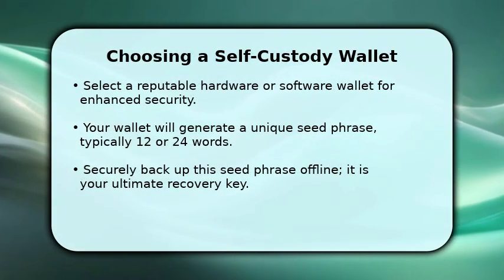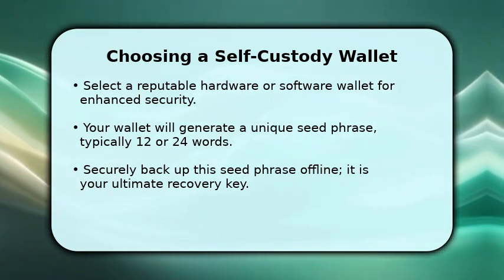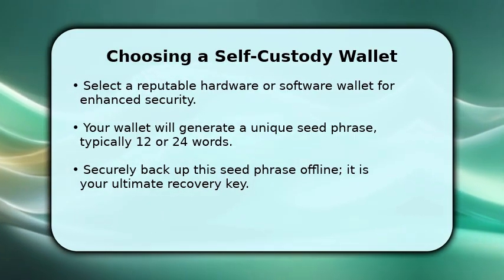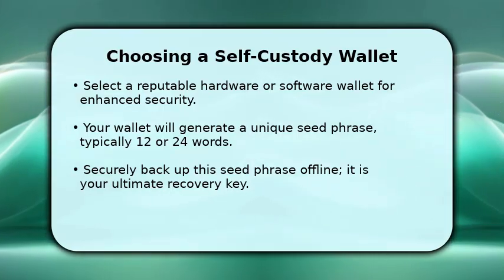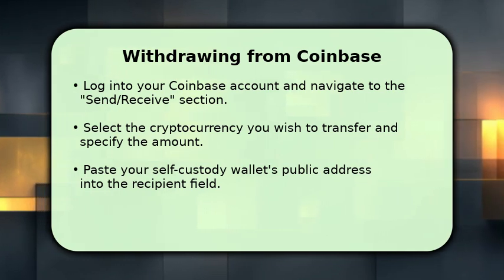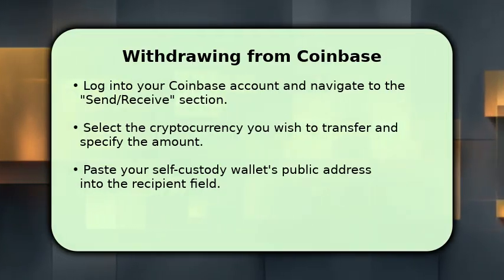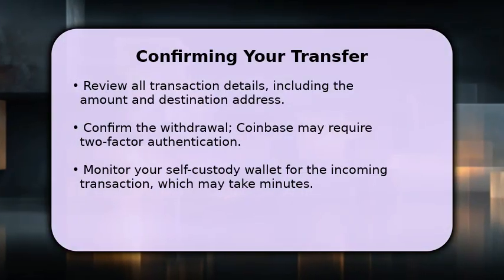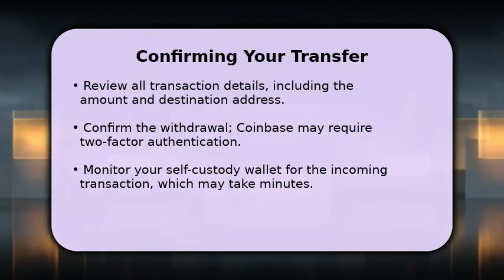How To Get Private Key From Coinbase - Step By Step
▸ (f) In this video, we will walk you through the step-by-step process of retrieving your private key from Coinbase. This is a crucial process for users who want to transfer their cryptocurrencies to other wallets or exchanges. We'll cover everything from accessing your account settings to exporting your private keys securely.

coinbase private key, how to get private key from coinbase, coinbase wallet export, private key recovery, coinbase account settings, cryptocurrency security, wallet backup, coinbase transfer, private key export